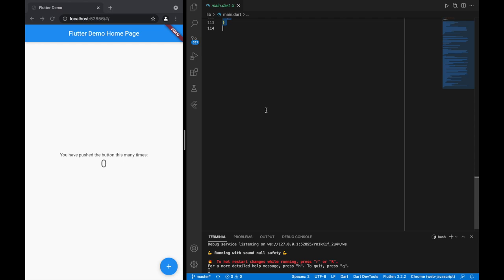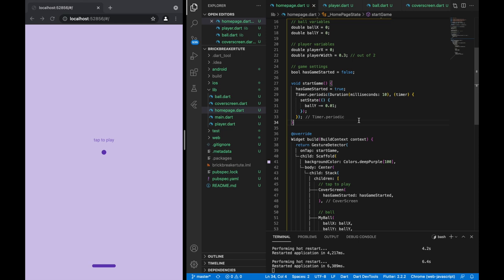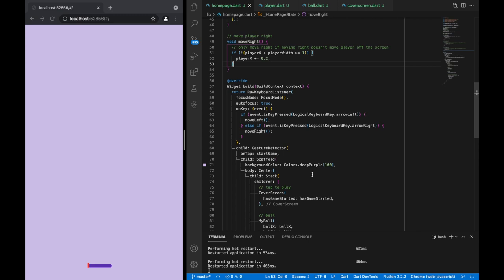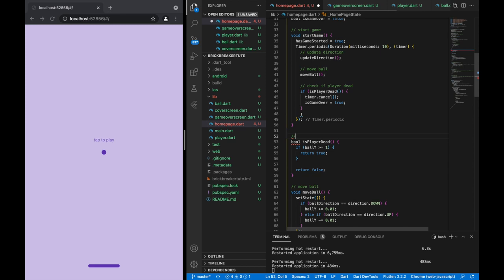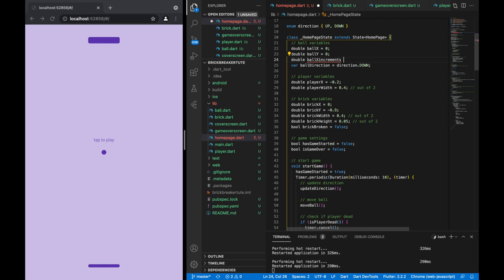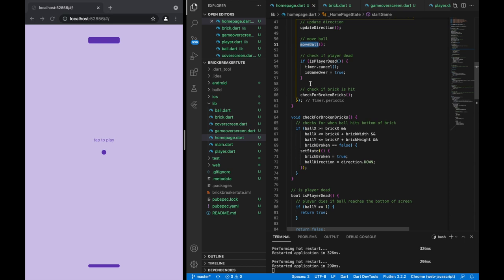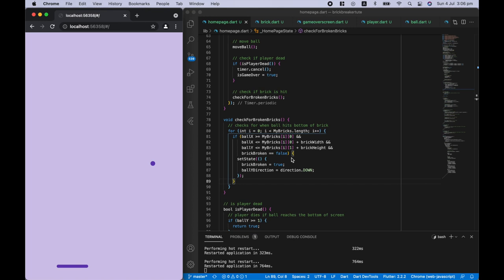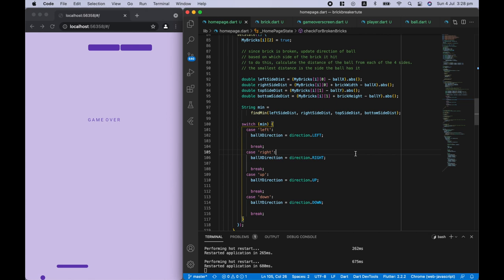BRICK BREAKER • Flutter Game from Scratch